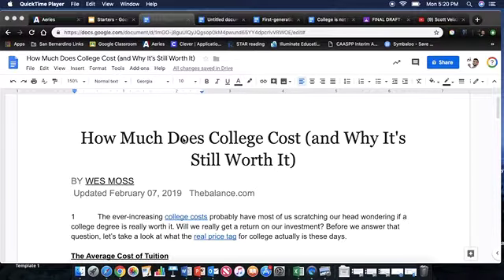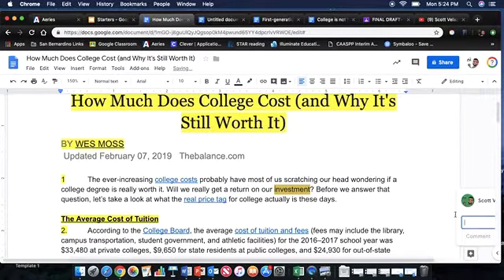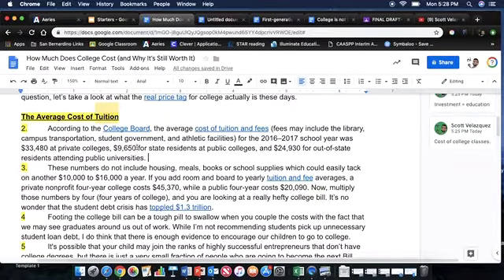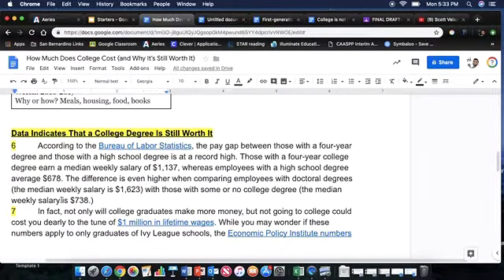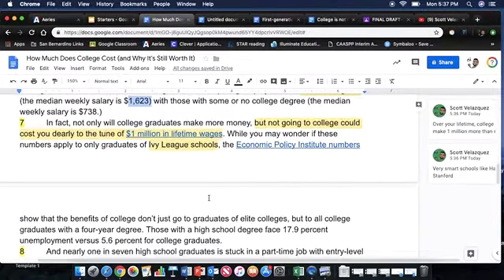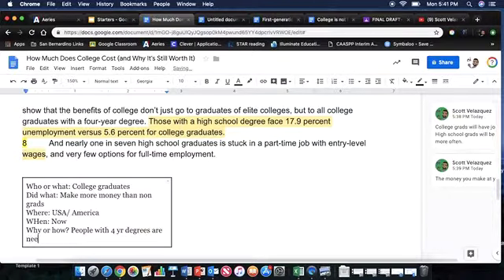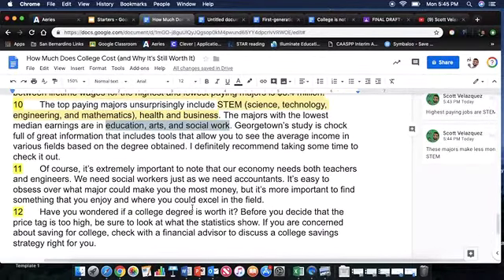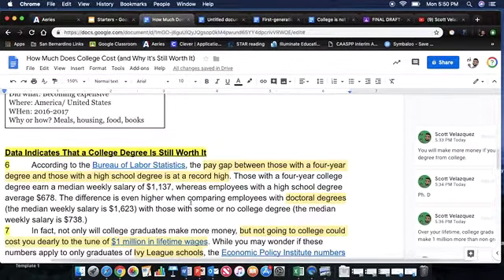How Much Does College Cost Article 480